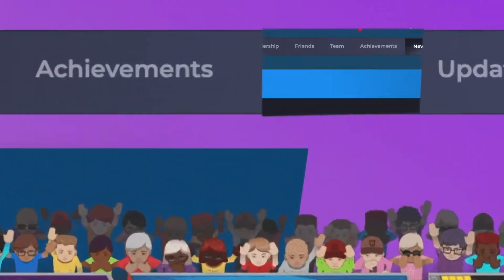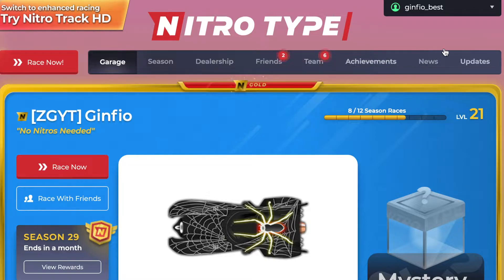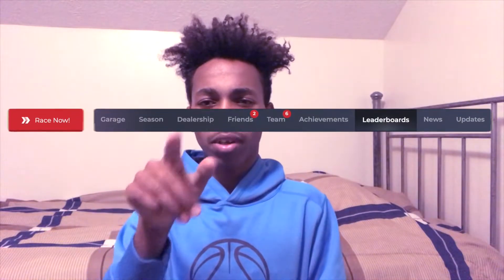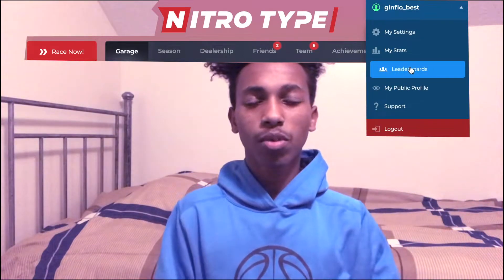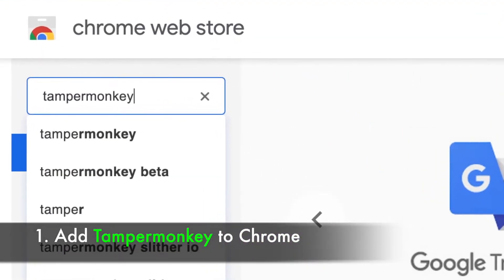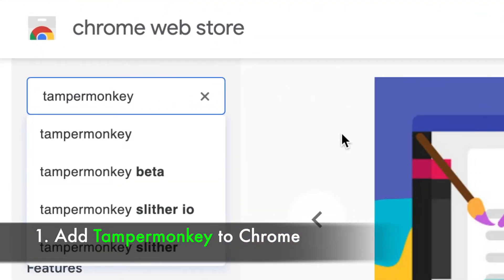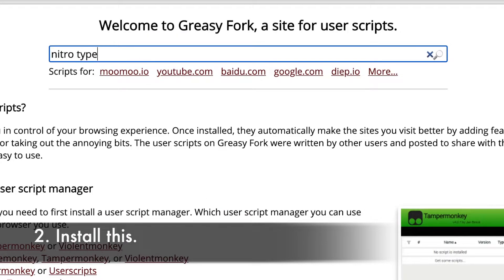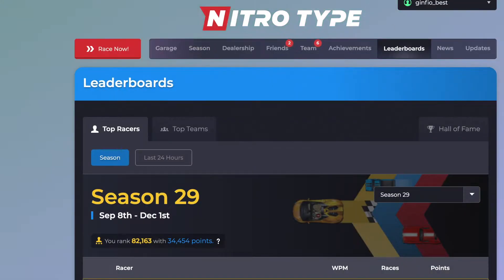Nitro type how to get the leaderboards button back on the navigation bar.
Nitro type leaderboards page will be removed in Dec 3, 2020. Until then the “leaderboards” button is moved to the drop down menu from the navigation menu to reduce the usage of the leaderboard button.

Getting the leaderboards button back to the navigation bar:
➜  1. 𝘼𝙙𝙙 𝙏𝙖𝙢𝙥𝙚𝙧𝙢𝙤𝙣𝙠𝙚𝙮 𝙩𝙤 𝘾𝙝𝙧𝙤𝙢𝙚.

➜  2. 𝙞𝙣𝙨𝙩𝙡𝙖𝙡 𝙩𝙝𝙚 𝙡𝙚𝙙𝙚𝙧𝙗𝙤𝙖𝙧𝙙𝙨 𝙗𝙪𝙩𝙩𝙤𝙣 𝙛𝙧𝙤𝙢 𝙜𝙧𝙚𝙖𝙨𝙮 𝙛𝙤𝙧𝙠
Done.

For those of you on the leaderboard. I'm really very impressed about how much typing you've done on Nitro Type. Very impressive, and Great job.

Though, I'm not trying to encourage anybody to type that much. It's just not healthy, and we will lose the leaderboards, which we already are. so. uhh, yea

丂ㄩ⻏丂⼕尺讠⻏🝗
 - okay.